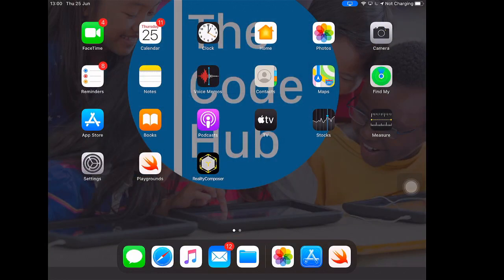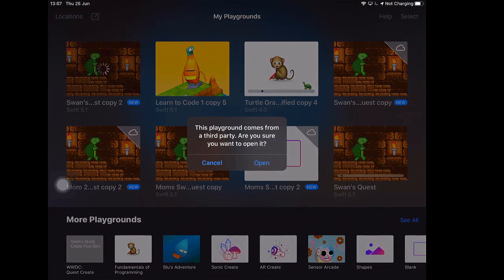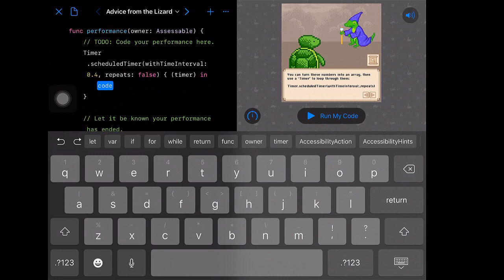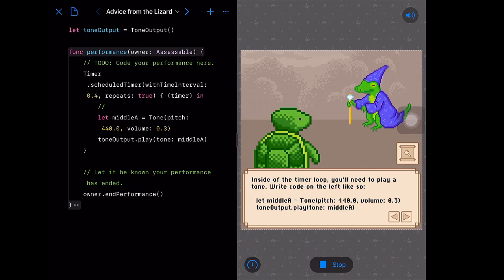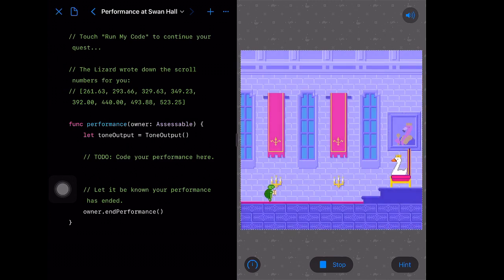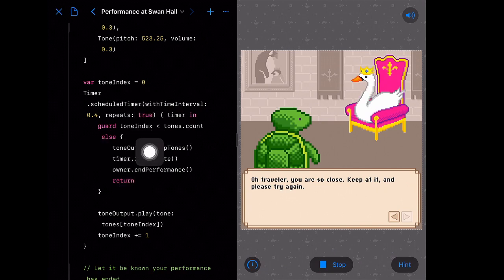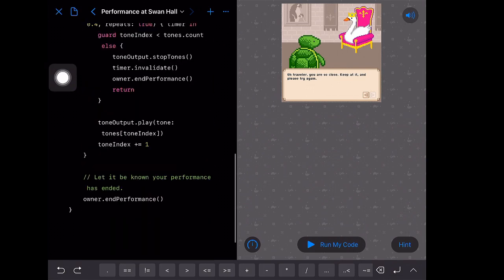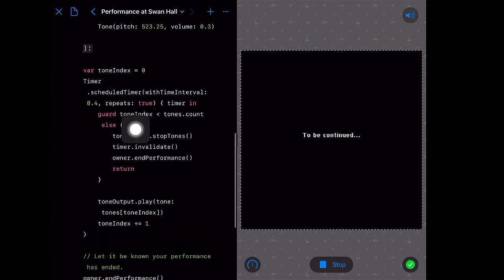The Code Hub: WWDC Special #3, Swan's Quest Chapter 2!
We dive into Swan's Quest, Chapter 2: A Time for Tones from the WWDC Session

This was a big leap up from the previous challenge, with some really new (to us) programming techniques. But don't worry, we walk you through a few ways to tackle these types of issues, because we *always* run into them, as programmers.

We consult the session video, of course, but we also use their awesome Copy Code feature to grab some code from the session for use in our playground. And it works pretty well!

We also visit the forums where other developers are talking about Swan's Quest and have some solutions of their own for the side quest mentioned in the video.

Stick with it and we'll see you for Chapter 3!